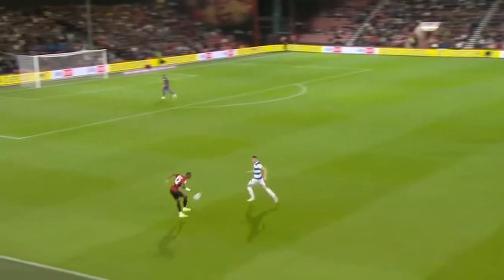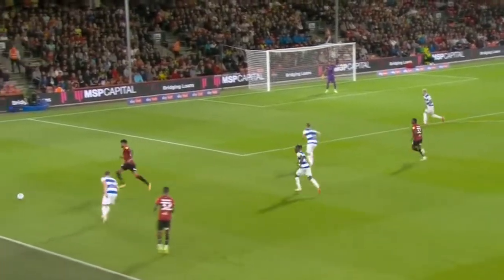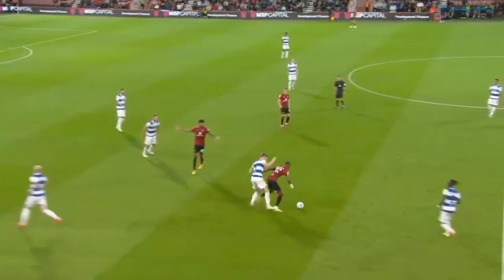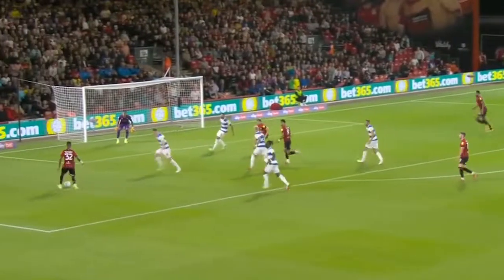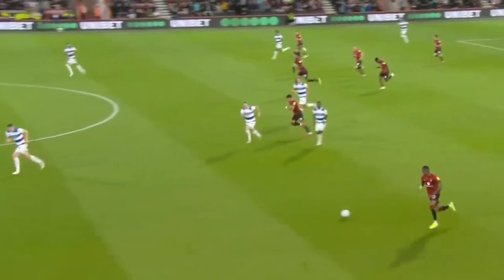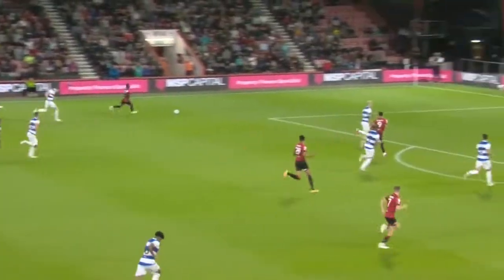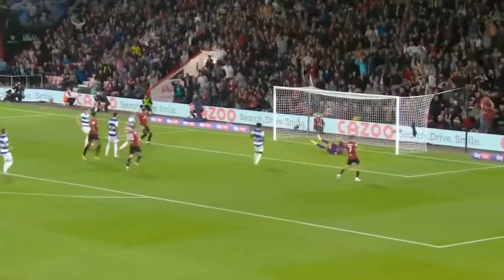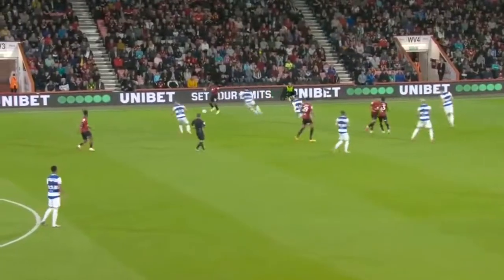Jaidon Anthony vs QPR